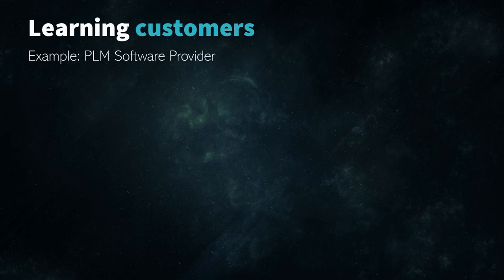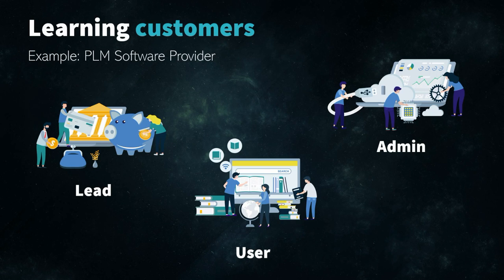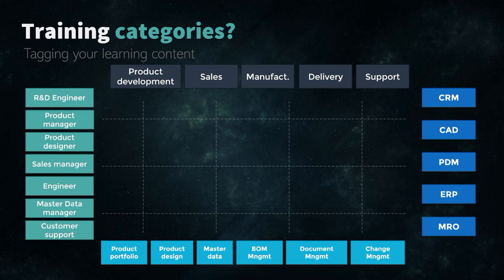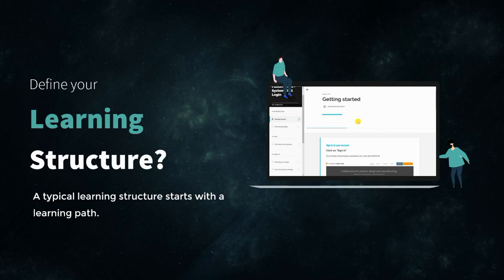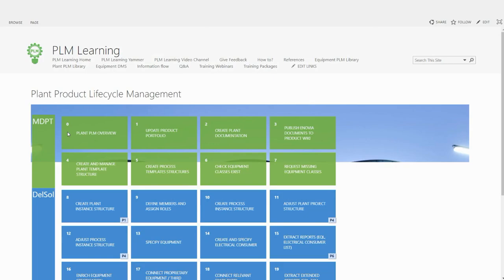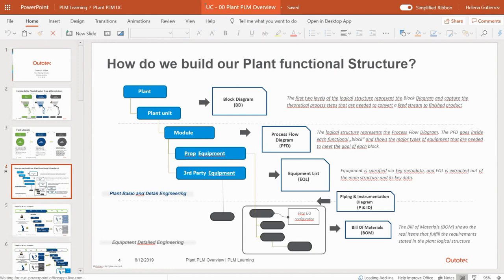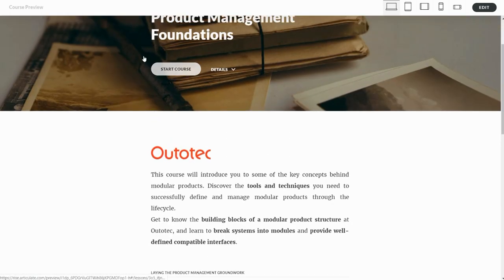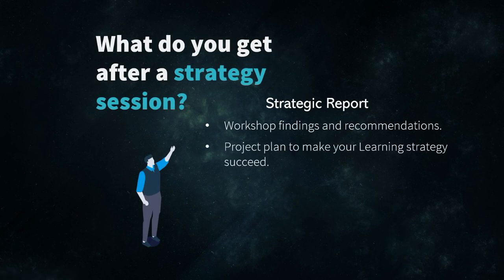Strategic Planning for PLM Training Success: How to Plan and Structure PLM Learning Content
Discover how to optimize your PLM training with our comprehensive strategic sessions! In this video, we delve into the importance of planning before developing learning content for Product Lifecycle Management (PLM) systems. Learn how to define your learning audience, categorize learning content, and create effective learning paths tailored to roles such as system administrators, product managers, and sales managers.

Watch as we break down our four-phase strategy: identifying learning groups, defining PLM learning categories, building structured learning paths, and creating actionable plans. Explore a real-world case study with Autotech, where we successfully organized and digitized their PLM training content, providing interactive and aesthetically pleasing digital courses.

Get insights into the strategic report deliverables, including PLM learning path recommendations, library structures, internal marketing guidance, and learning management system recommendations. Enhance your PLM training programs and ensure success with our expert guidance!